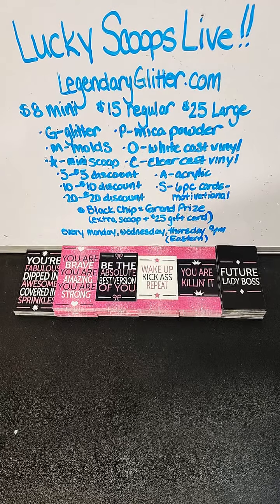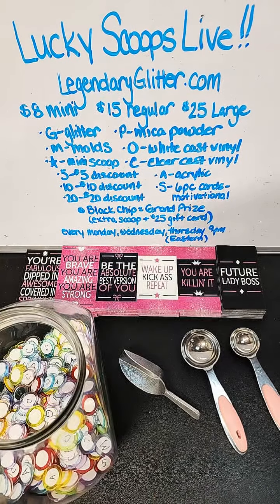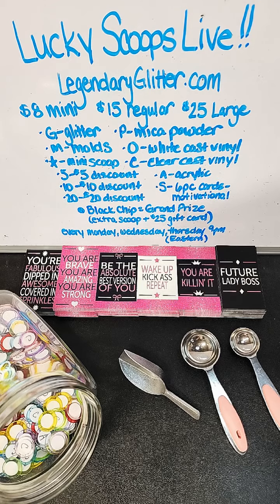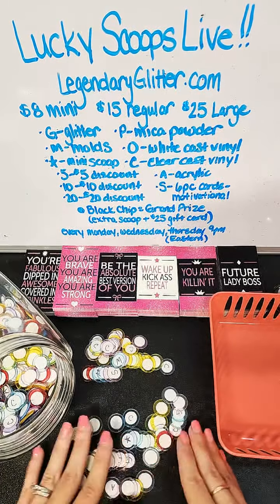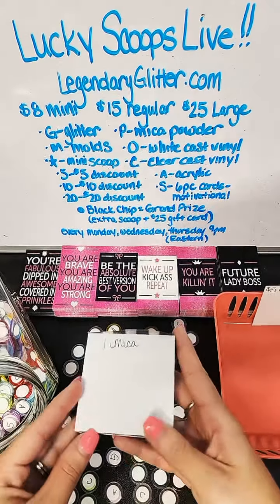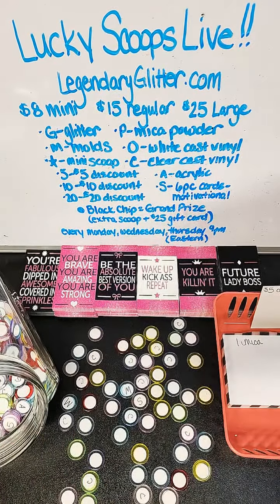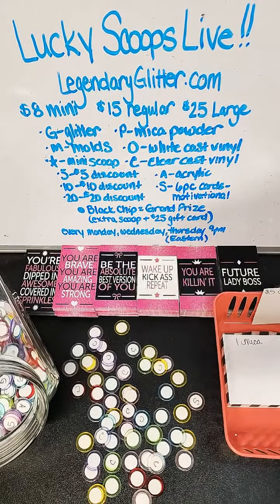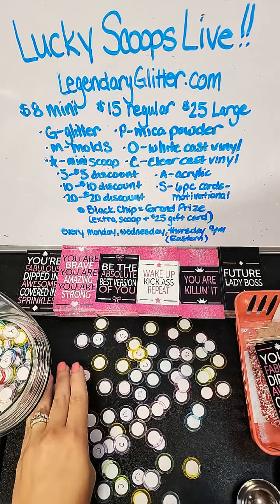Lucky Scoops from 9-14-22 Part One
What I scoop is what you get!
Live scoops will be held on Mondays, Wednesdays and Thursdays starting at 9pm EST on TikTok! Watch the website announcement bar for the next Lucky Scoop Live date!
Only a limited number of scoops will be available for purchase, so grab yours QUICK!
Here are the token symbols:
☆ = Extra Mini Scoop!
P = Mica Powder (0.25 oz surprise grab)
G = Glitter (1 oz surprise grab)
C = Clear Cast Pen Wrap (1 surprise grab)
W = White Cast Pen Wrap (1 surprise grab)
● = ONE GRAND PRIZE ANNOUNCED BEFORE EACH LIVE!
Sign up for notifications right on the website and never miss a restock for the next Lucky Scoop Live!

Timecodes:
0:00 - INTRO
0:17:12 - Danielle - #14928